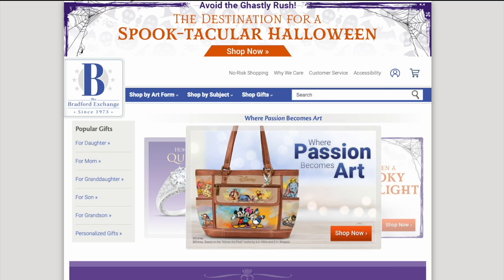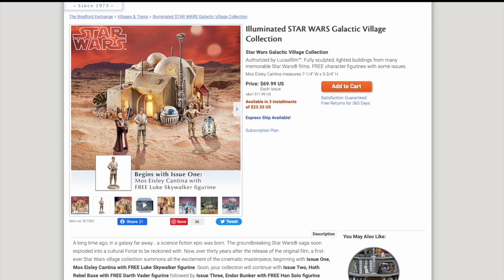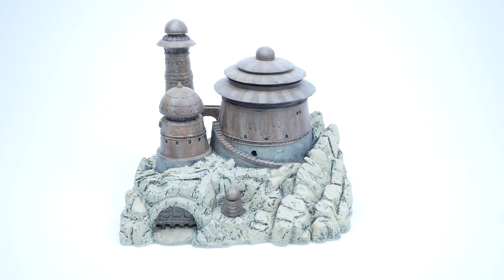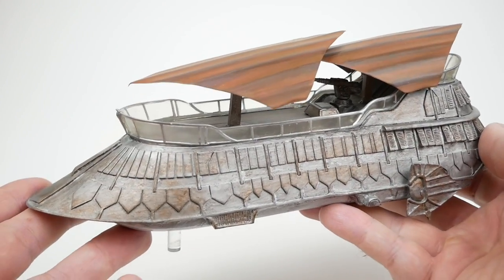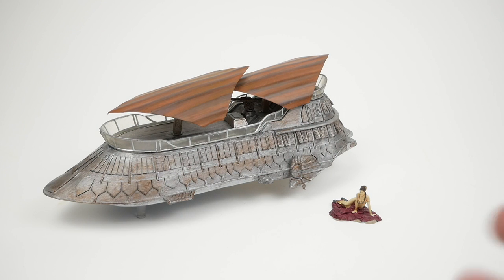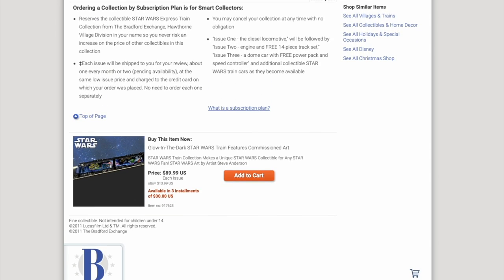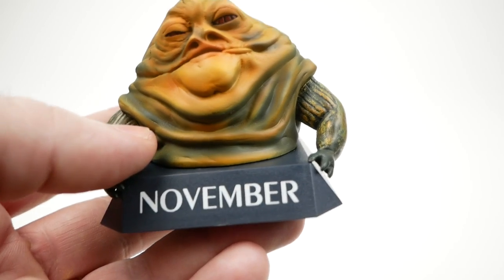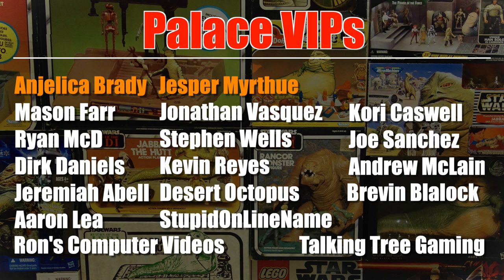Star Wars from the Bradford Exchange: How Bad Is It?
In this video I introduce some items in my collection from the Bradford Exchange. There are links to each of the collections below, but as I say in the video you are probably better off just getting individual pieces on eBay.

CONTENTS:
00:00 Introduction
03:45 Jabba's Palace
08:07 Sail Barge
12:10 Glow-in-the-dark train
14:14 Perpetual Calendar